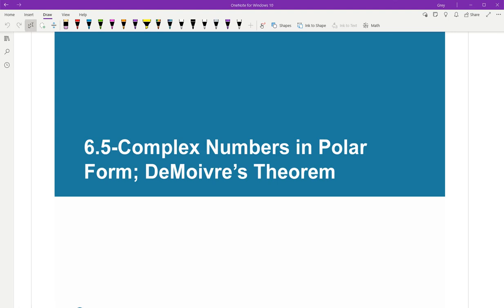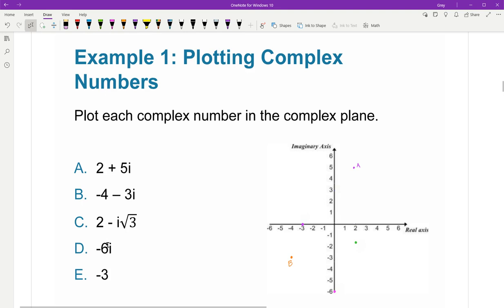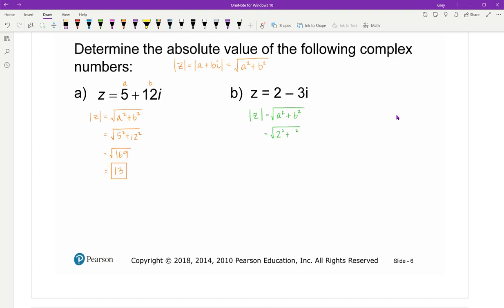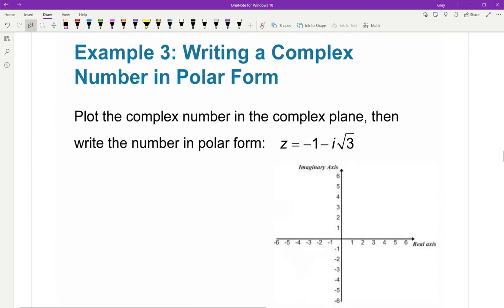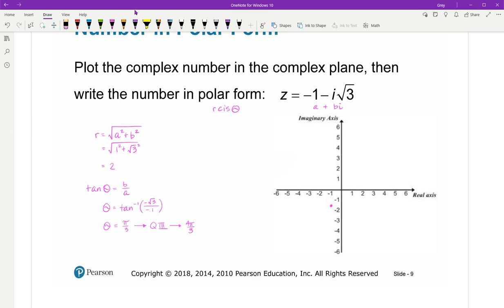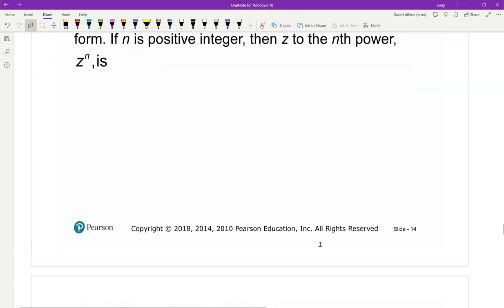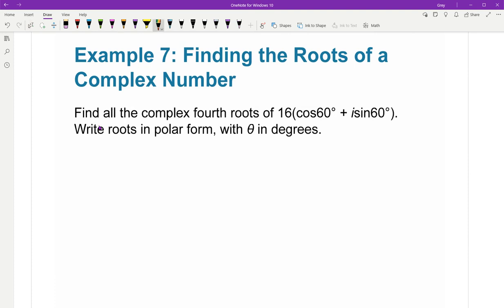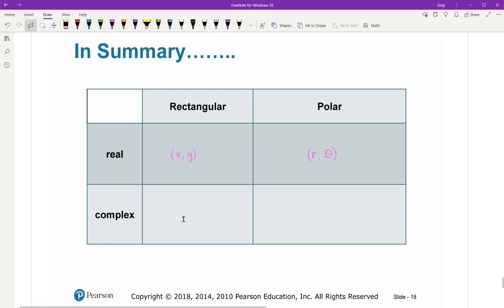6 5 Complex Numbers in Polar Form; DeMoivre's Theorem